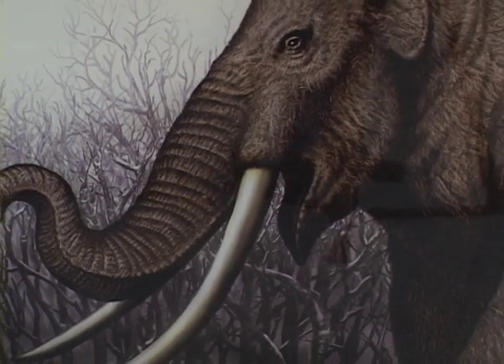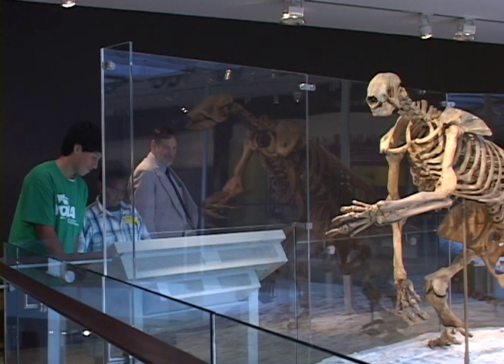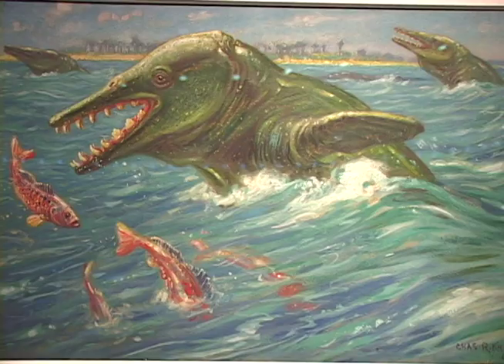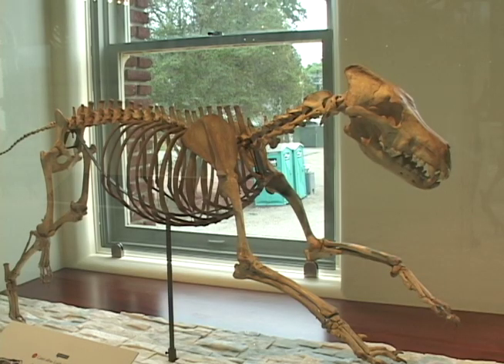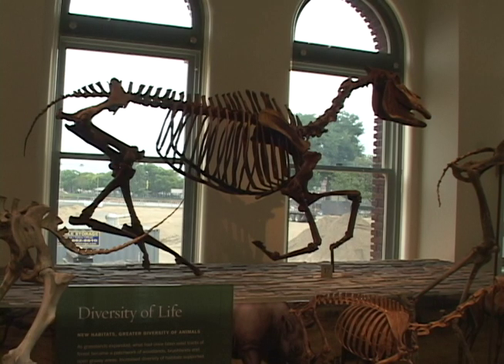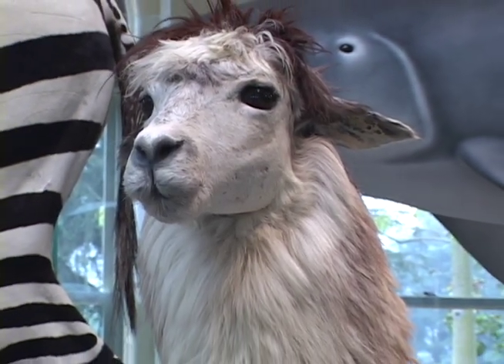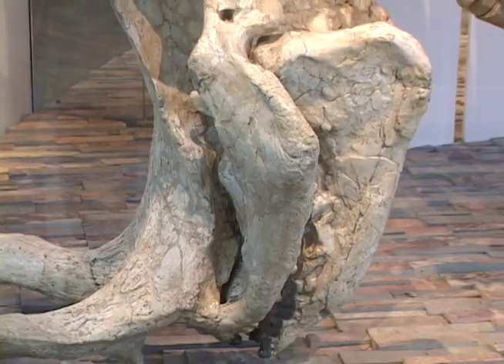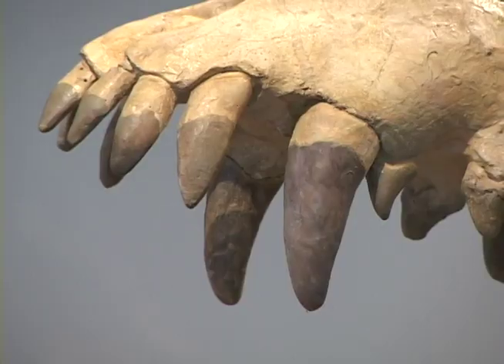Natural History Museum-Mammals